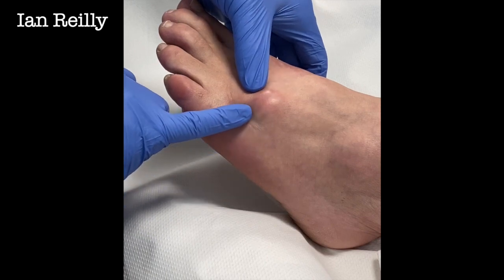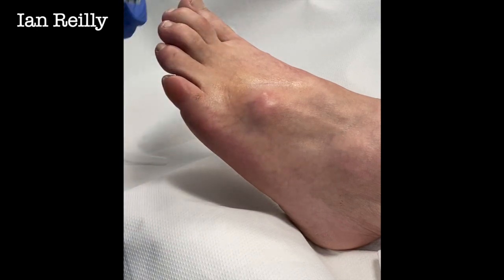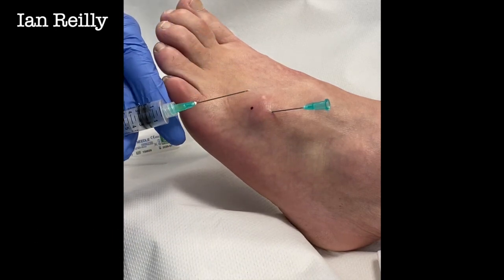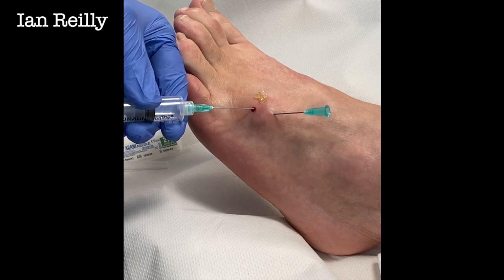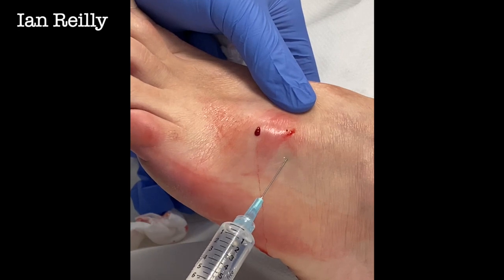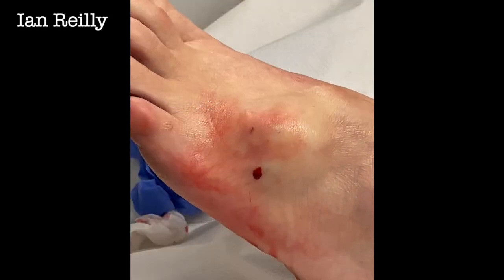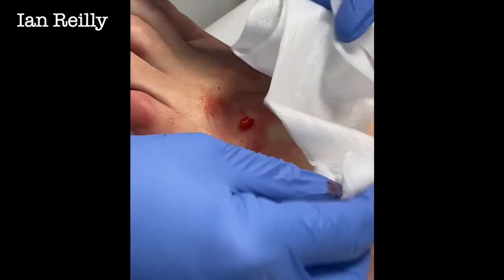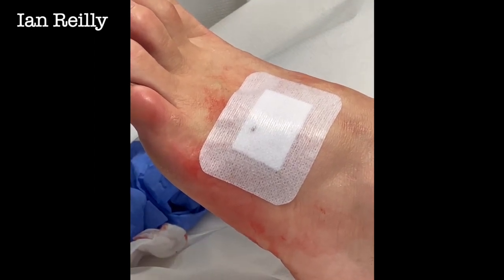Video - ganglion aspiration plan c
Here's a short video of a ganglion aspiration - eventually.

Plan A was simple aspiration; plan B was 2 needles and plan C was a stab incision (post LA infiltration).